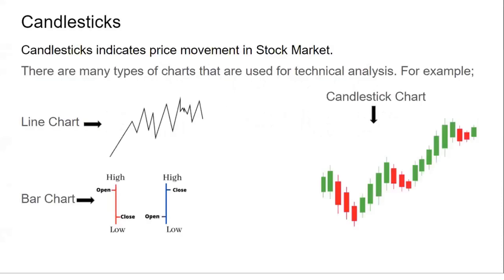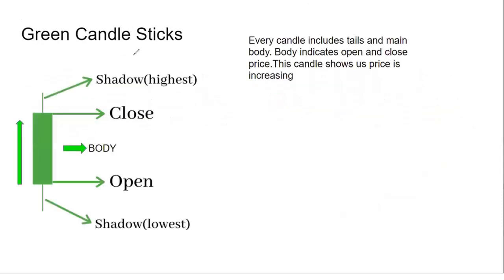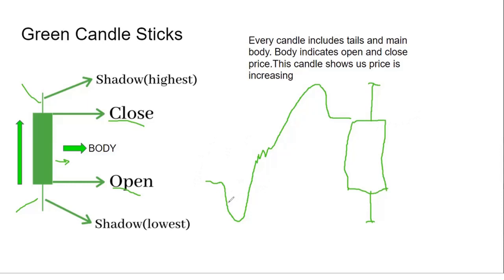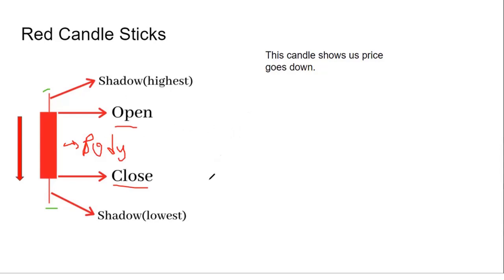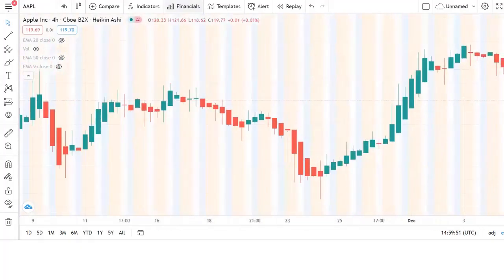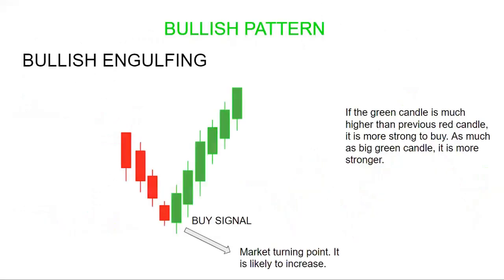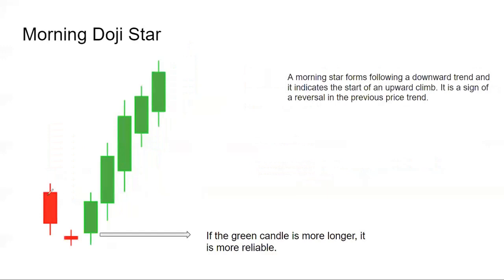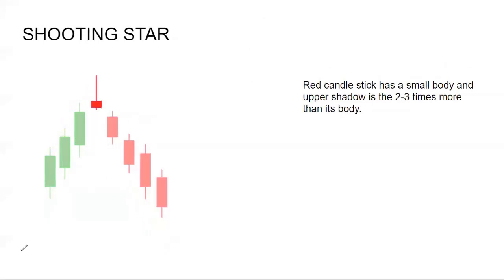Want to MASTER Candlesticks? Watch This Now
In this video, I'm gonna explain with easily how to read candlesticks charts and what are the main BUY and SELL signal in stock market. This video prepared for beginners who would like to learn candlesticks and main patterns in Bullish Market or Bearish Market.

- Candlesticks Chart?
- Japanese Candlesticks?
- Green Candle - Red Candle ?
- Timeframe ?